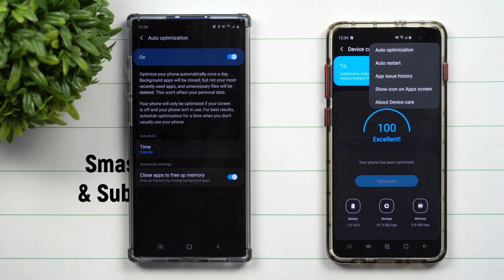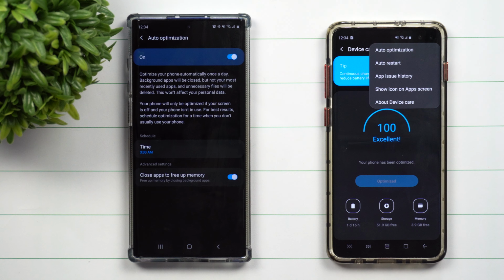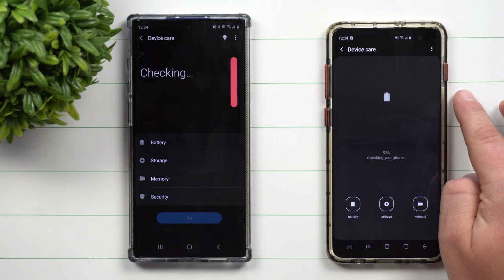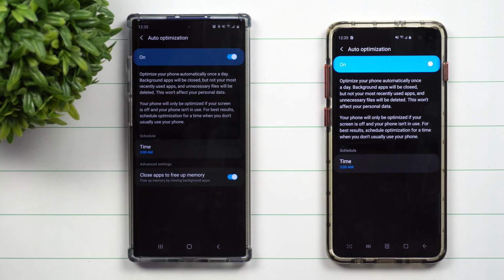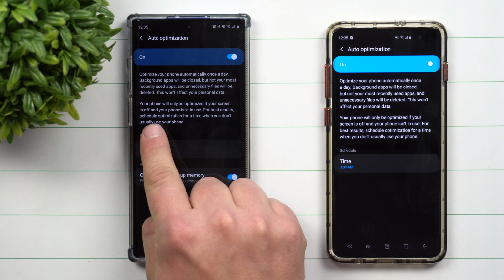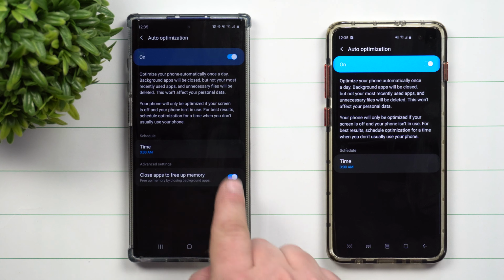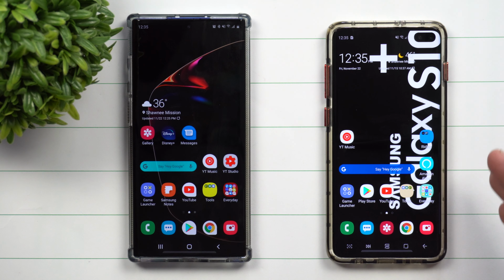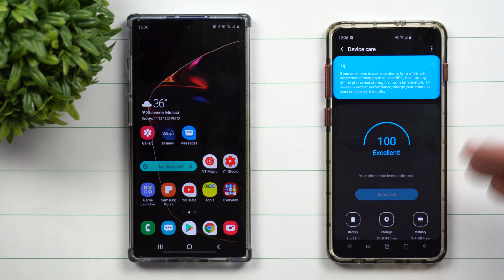How & Why To Have Your Samsung Optimize Automatically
Here at Samsung In A Minute, We get to the point in 2 minutes or less. In Today's Video, we will talk about the Auto Optimize feature built into your Samsung.

My Note 10+ Case
My Note 10+ Tempered Glass